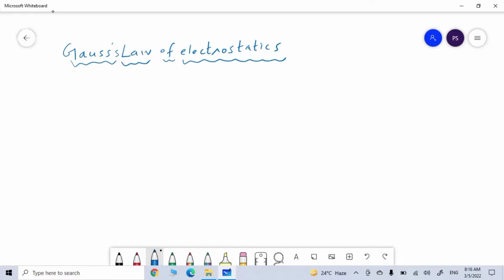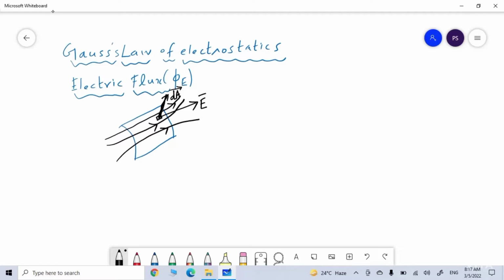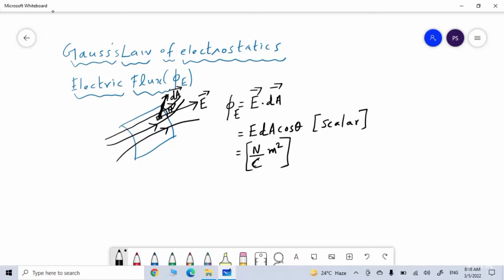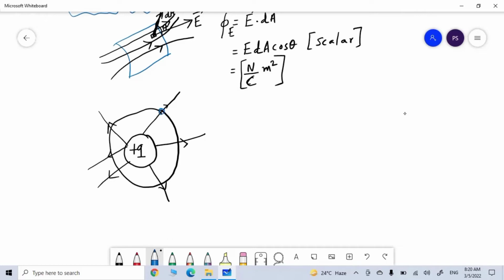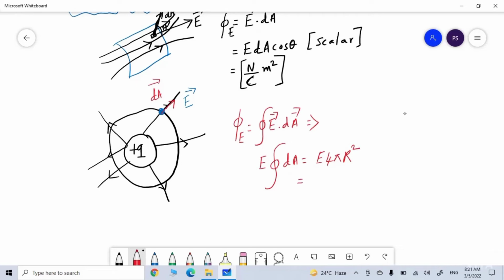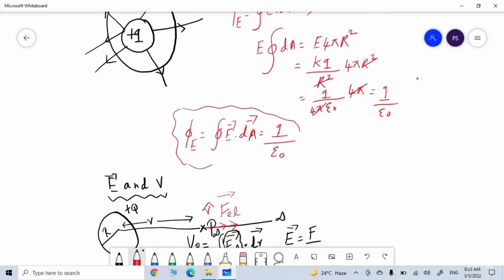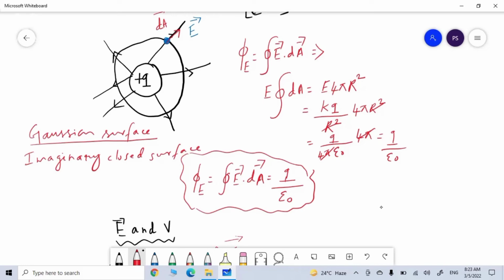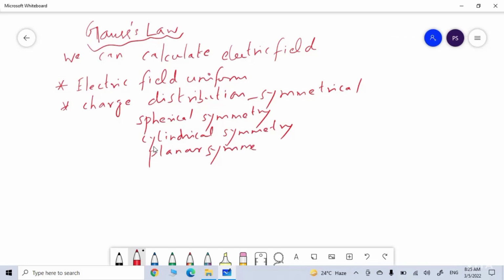Electromagnetic Theory - Gauss's Law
This lecture 5 highlights the importance of Gauss's Law with inclusion of its derivation.